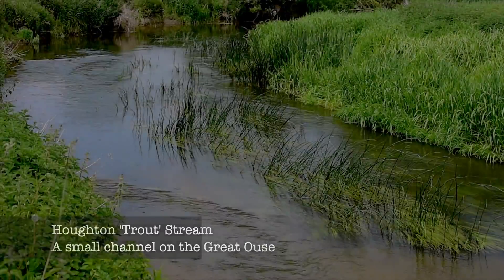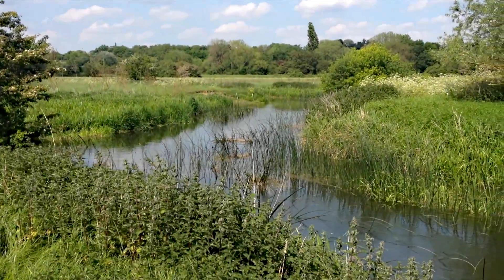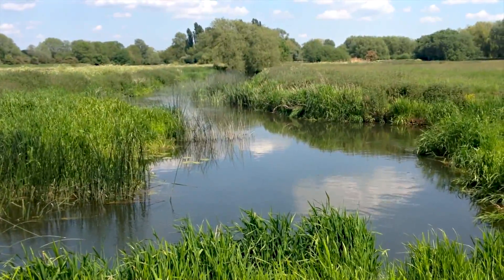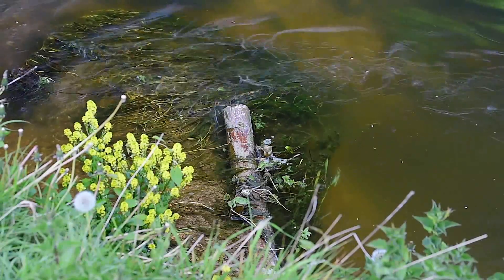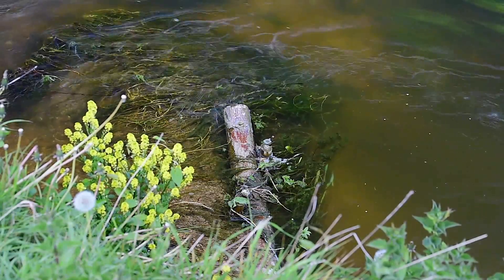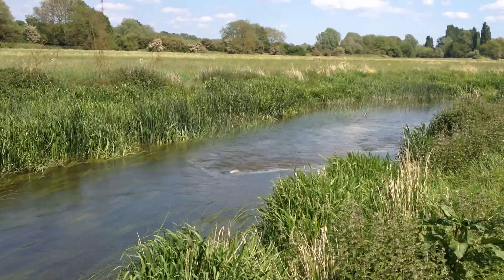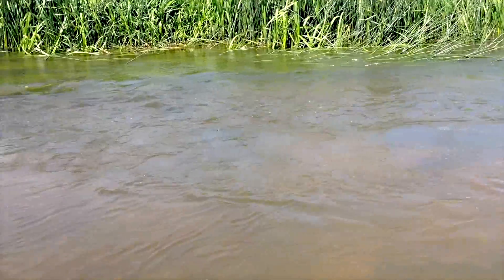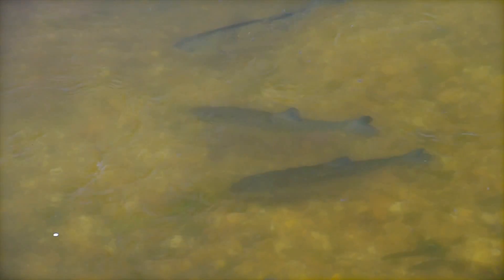Houghton Trout Stream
Here's a film about our work on a local trout stream in Houghton. Find out how we improve habitat for fish spawning and what changes the river has seen.